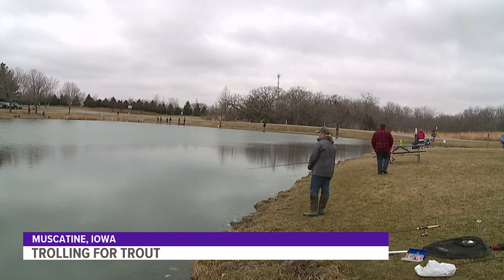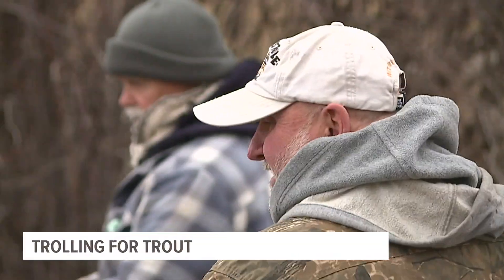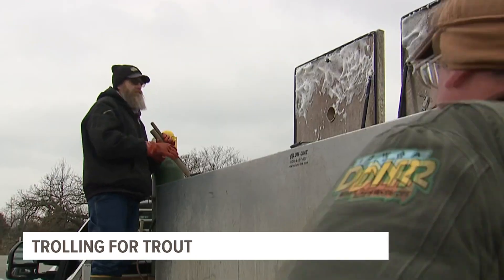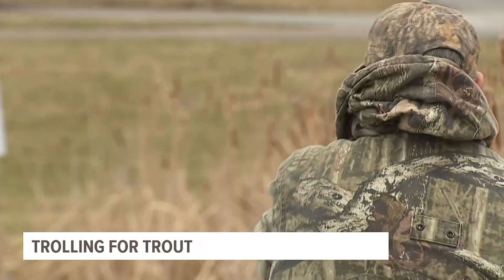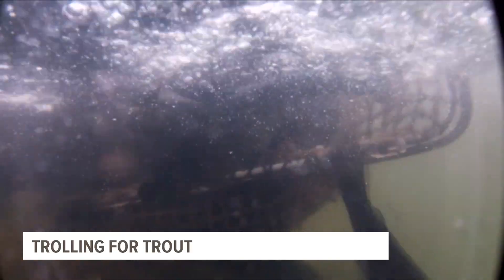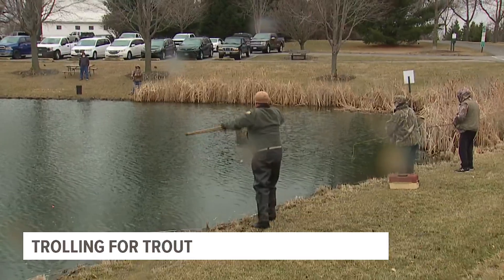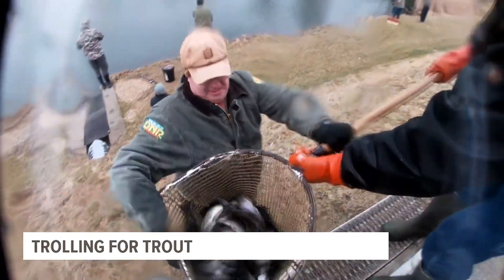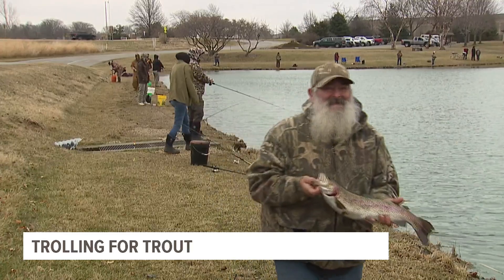Dozens cast their lines at Muscatine's Discovery Park following annual Rainbow Trout release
| Original air date: 03.24.23 | The Iowa Department of Natural Resources added 1,000 rainbow trout to the pond at Discovery Park in Muscatine as Trout season gets underway in Iowa.

Written by: Jenna Websters, WQAD News 8 Reporter
Edited by: Alfonso Cerna, WQAD News 8 Photojournalist
Shot by: Alfonso Cerna and Jenna Webster